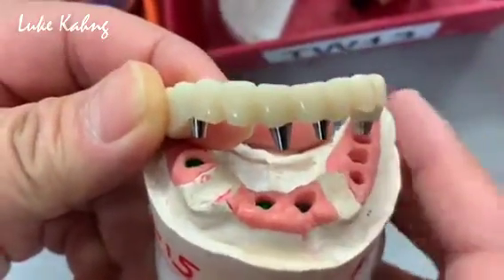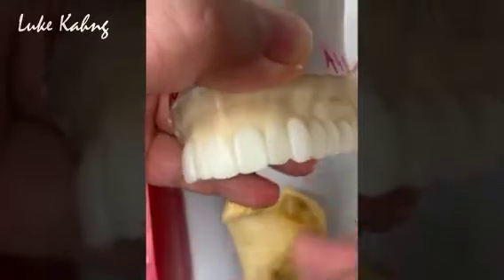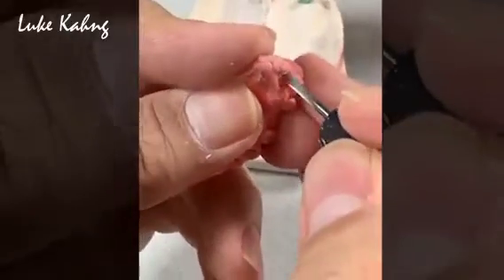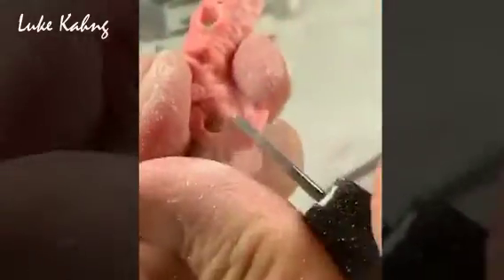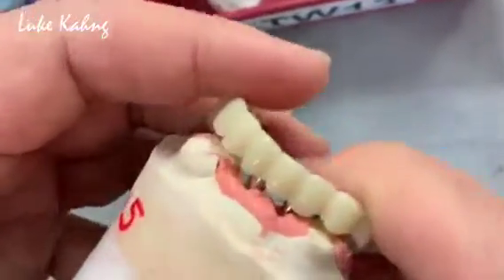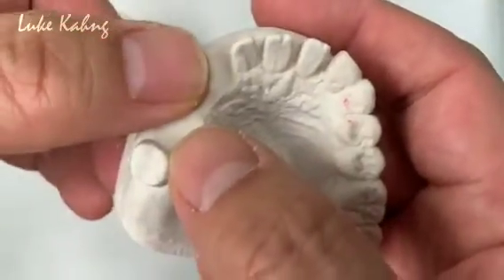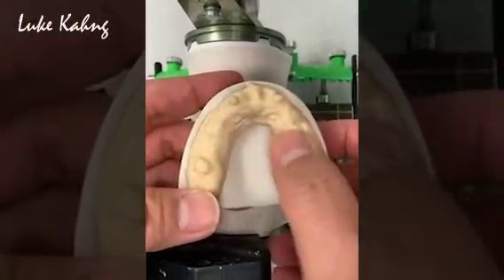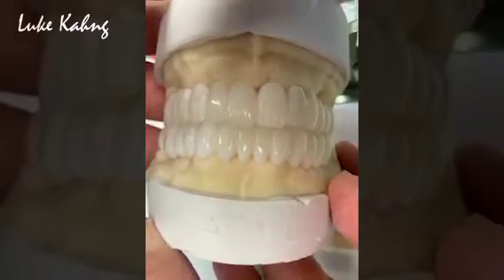How To Make Rehab Provisionals That Produce Predictable Results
In this video I show you how to make rehab provisionals that produce predictable results for doctors and patients.